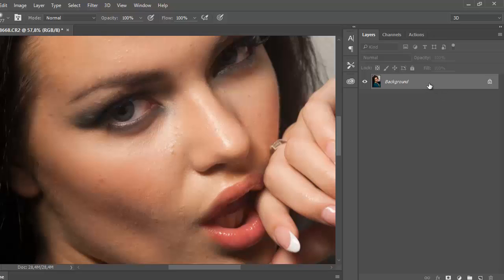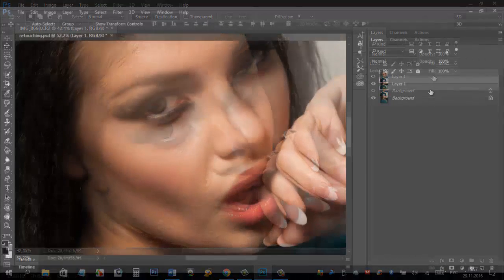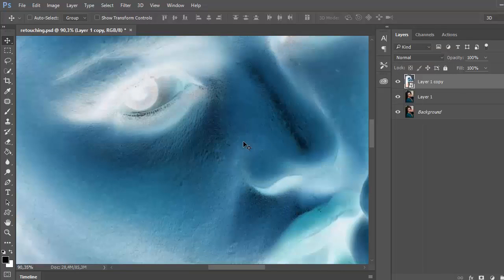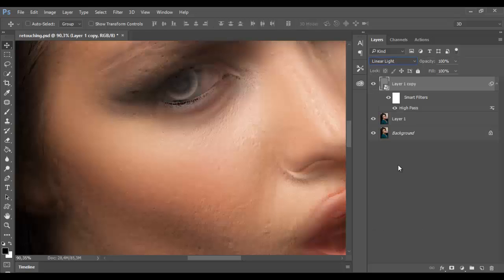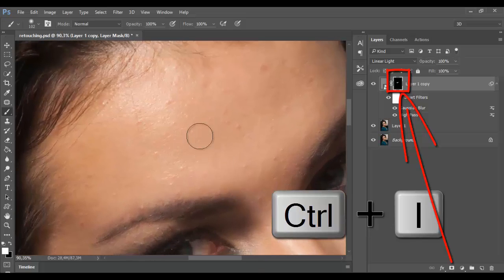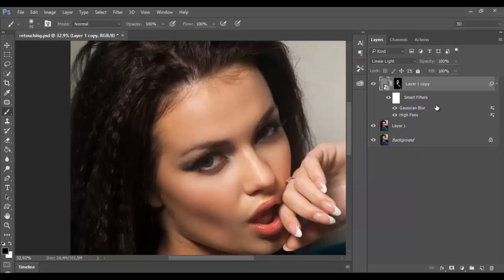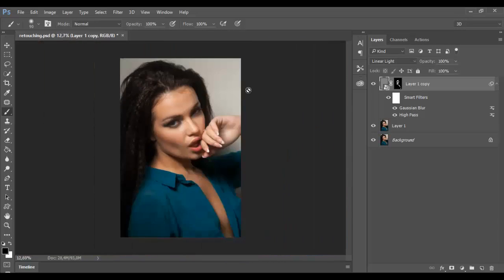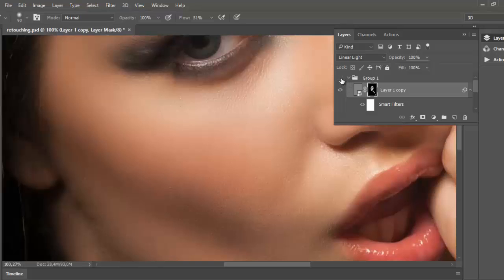Quick skin retouch | Photoshop tutorial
Here is a simple retouching Photoshop tutorial for beginners. Quck skin retouch, non-destructive retouch withou gaussing.